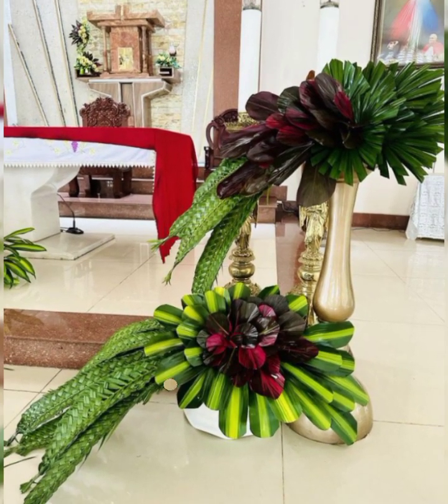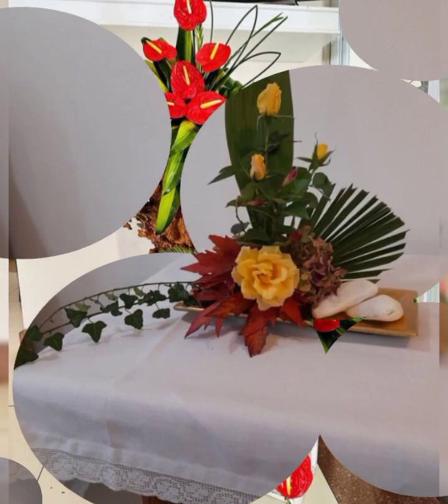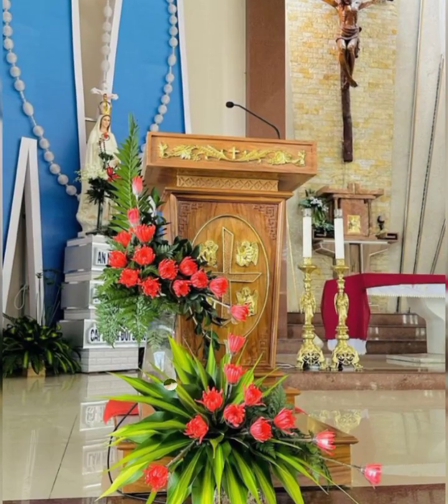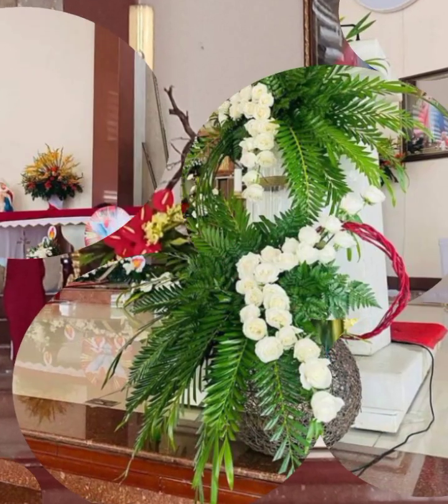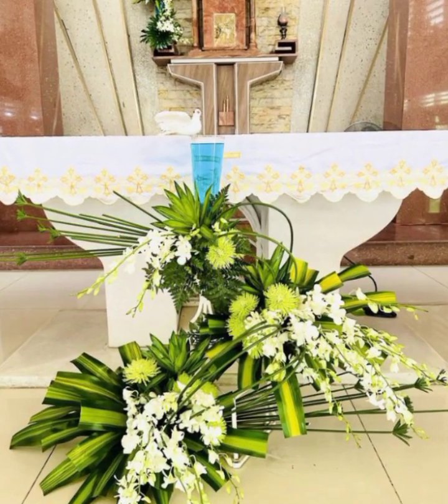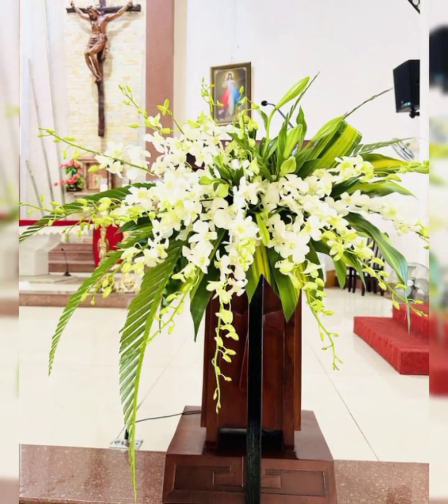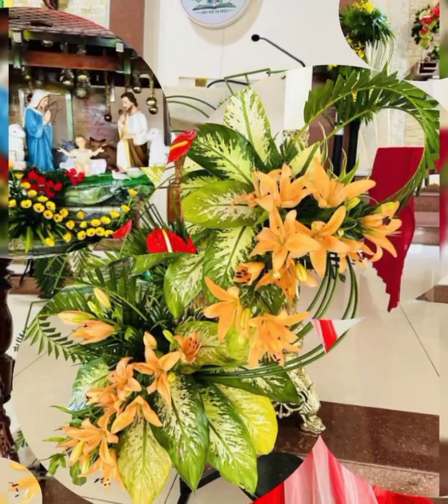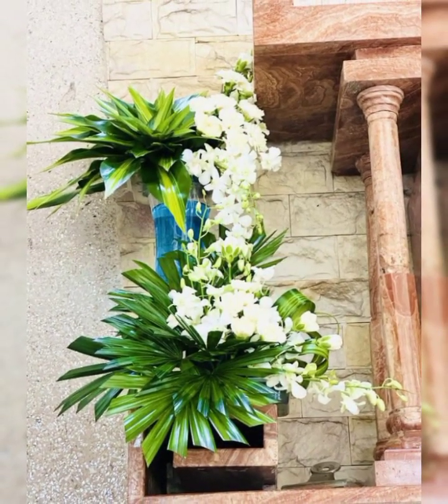beautiful church flower arrangement and decoration ideas